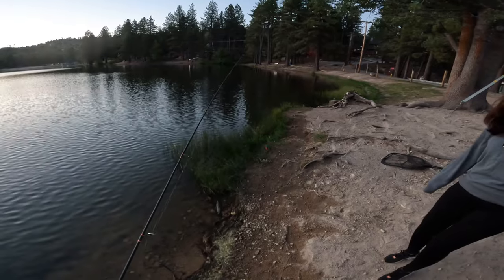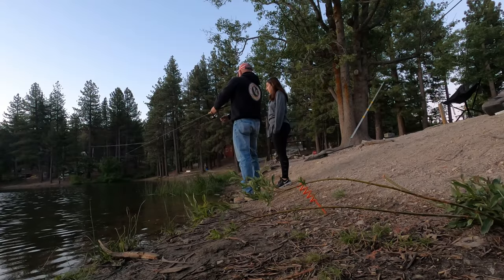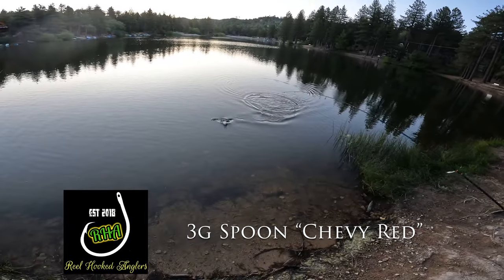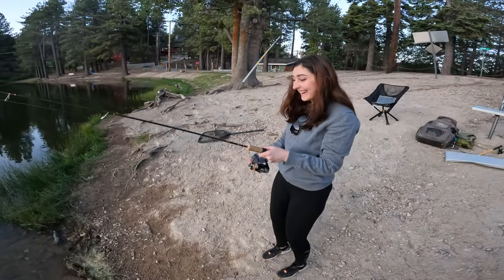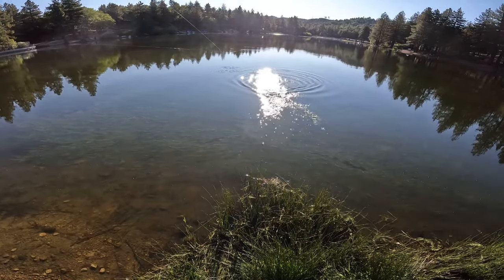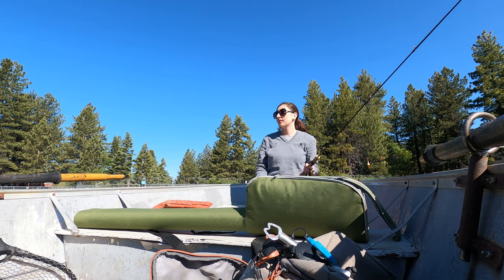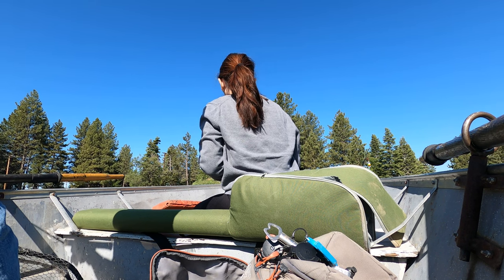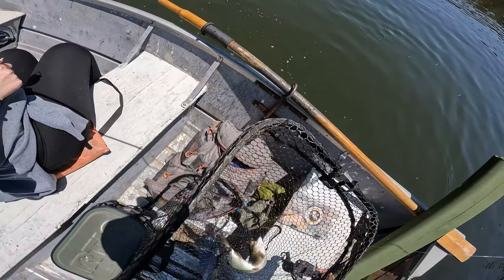First Time Fishing (using mini jigs and spoons for trout)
In today's trout fishing adventure, First Time Fishing (using mini jigs and spoons for trout) I'm out at Green Valley Lake with my good friend Hannah trying to get her on her very first trout. We will be using mini jigs, spoons, and bait techniques trying to get those trout to the net. Lets see how we did.

In this trout fishing video you will see the techniques I use to  regularly catch trout including; how to fish mini jigs, how to fish spoons, how to fish the double dropshot, and tips and tricks for using bait set ups for trout.

I am currently a Pro-Staffer with WaterLand Co. Fishing Optics, Golden State Fishing, and RHA Tackle. Below are links to their on-line shops. I hope you enjoy their products as much as I do.

Pyramid Lake, Nevada
Rods & Reels

Phenix Black Chrome 9' 2" BCX-S 92ML
Shimano Vanford 2500HG

Line-10lb Phenix Hydra 8x (main) RUNCL 8lb Fluoro (Leader)

Diawa Acculite 9' 902MLFS
Shimano Vanford 2500HG

Line-8lb Daiwa J-Braid x8 (main) RUNCL 8lb Fluoro (Leader)

Rods & Reels
Drop Shot and Hard baits

Katana K5 7'6" UL
Daiwa Presso 1000

Katana 8' UL
Shimano Stella 22 1000

Line-4lb Phenix Iron Feather (main) RUNCL 5lb Fluoro (Leader)

Mini Jigs

Katana 7'6" UL
Shimano Vanquish 19 1000
Line 4lb Phenix Iron Feather HD (Main) RUNCL 5lb Fluoro (Leader)

Phenix DragonFly 8' DMX801
Shimano Vanford c2000HG
Line-5lb Phenix Iron Feather (main) RUNCL 5lb Fluoro (Leader)